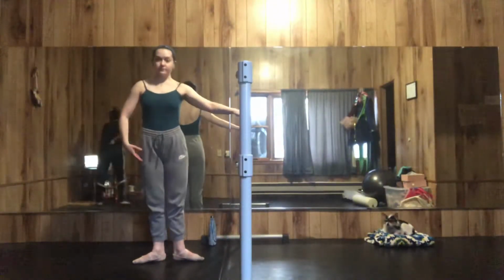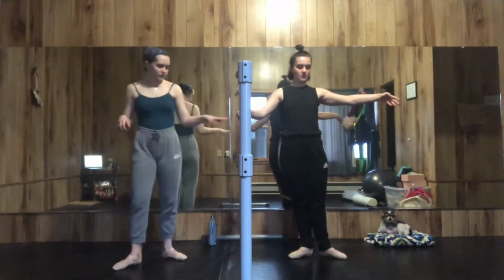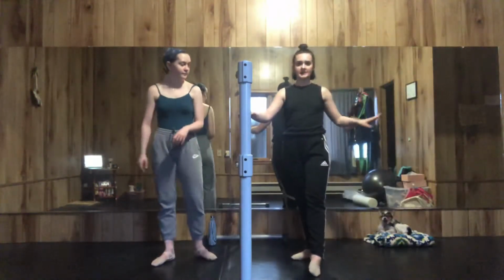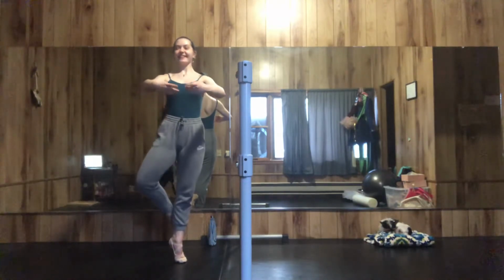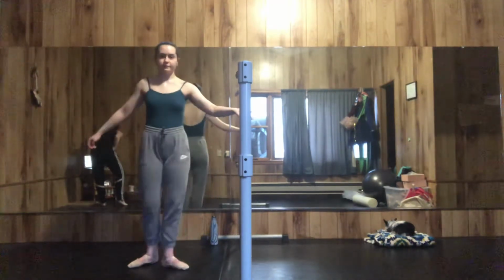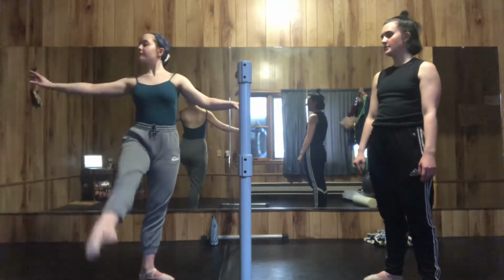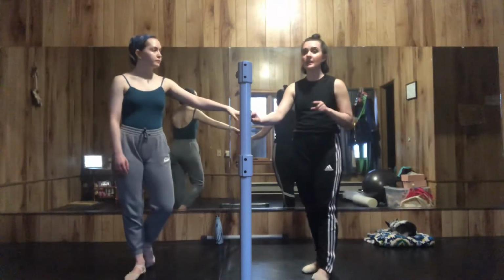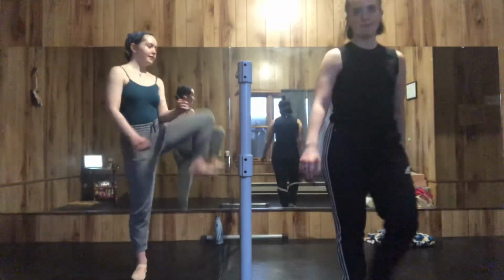WRP Studio advanced ballet With Ms Gail Lesson 1, Part 1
I miss you very much! Take barre with me in this video! :)